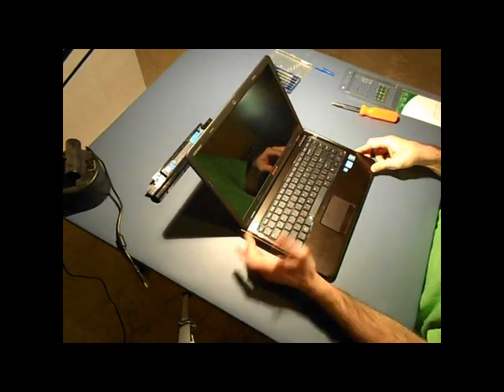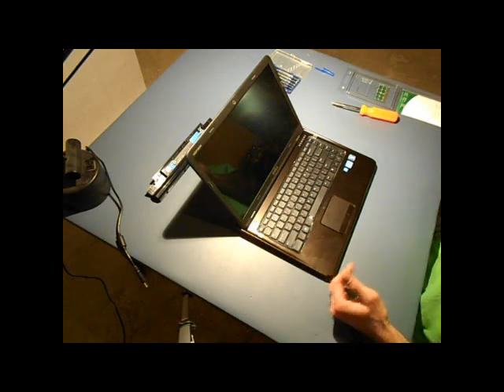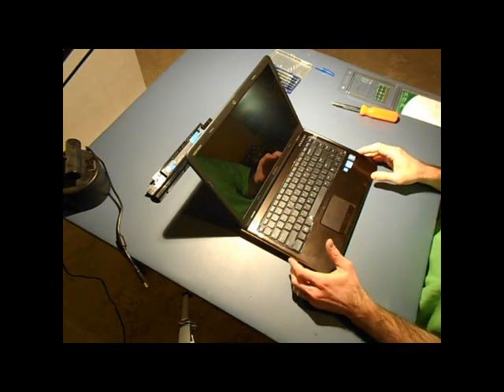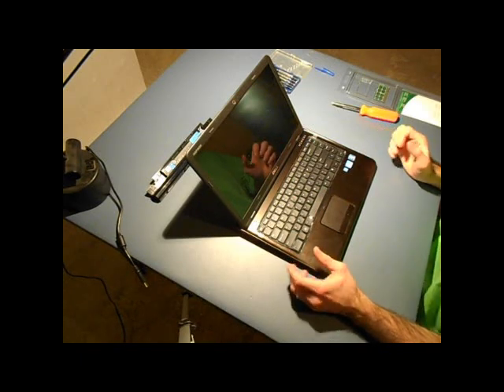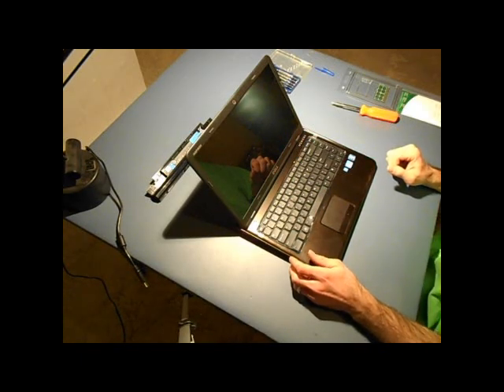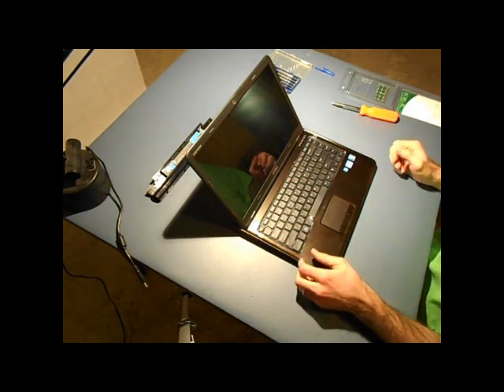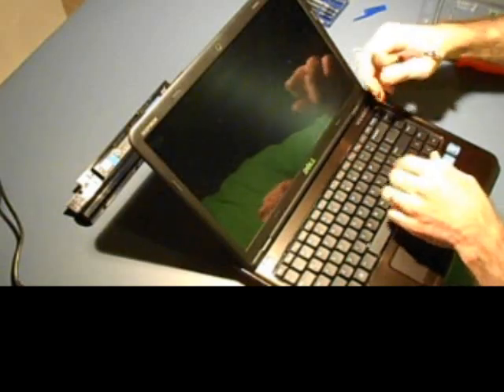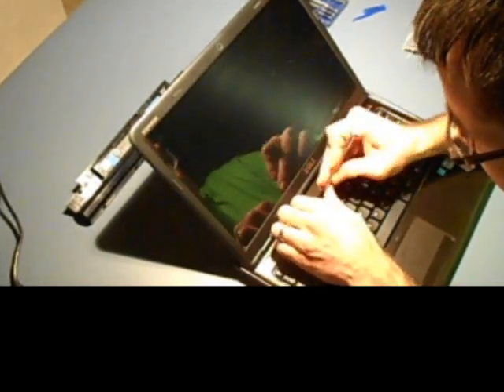RAM Memory Installation (Dell) Under Keyboard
How to install RAM Memory into a Dell Inspiron Laptop - memory slot on top of computer (under keyboard)